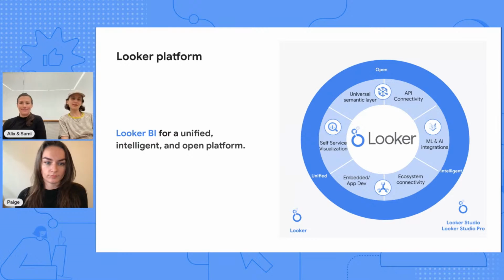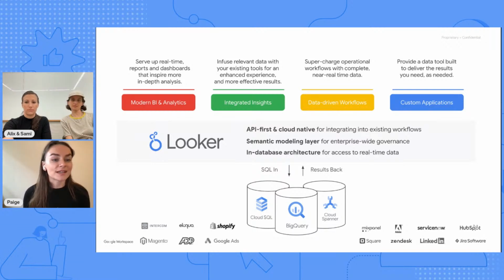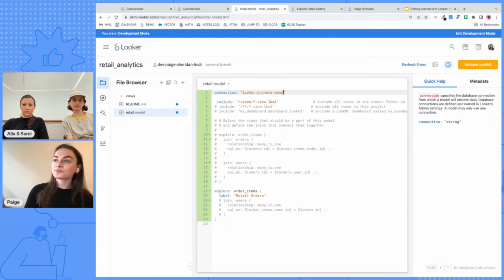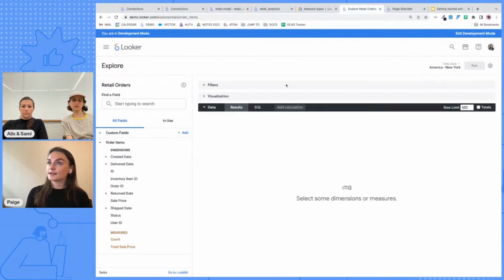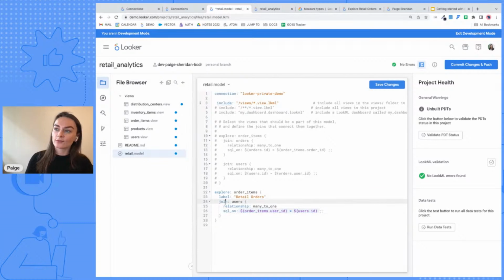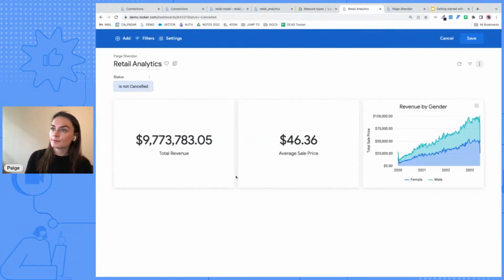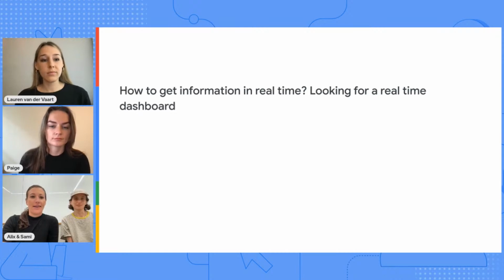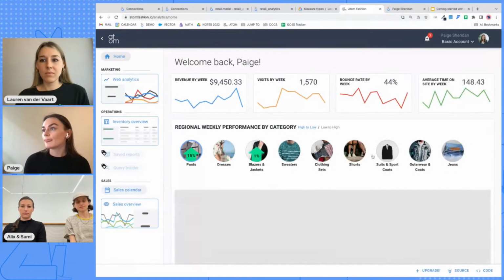Getting started with Looker: From database to dashboard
Just as Google's mission is to organize the world’s information and make it universally accessible and useful, Looker aims to do the same for your business data, making it easy for users to get insights, and for you to build insight-powered applications.

In this session, learn from the Looker team how to get started with Looker, Google’s business intelligence solution, including:
- What’s possible with the Looker family of products and the use cases it solves for
- How to go from database to dashboard with walkthrough demos
- Looker features, such as LookML for defining and managing business rules, embedding analytics into your websites or apps, accelerating access to insights with pre-built data templates, and more

01:52 Introduction to Looker
06:56 Looker architecture
09:48 Live demo - from database to dashboard
38:47 Next steps and resources
39:59 Q&A